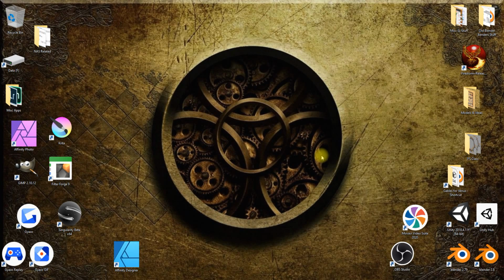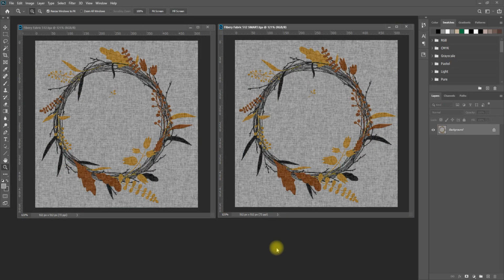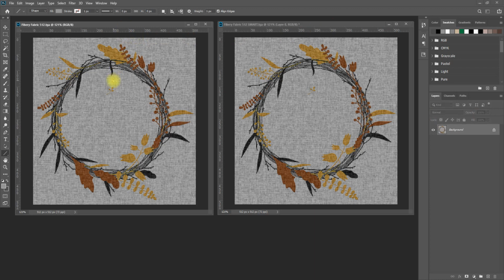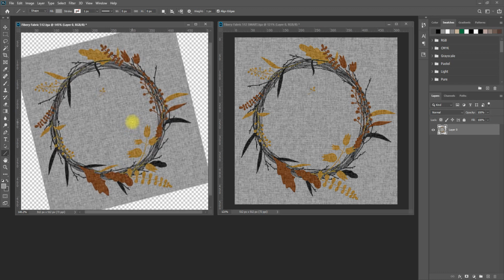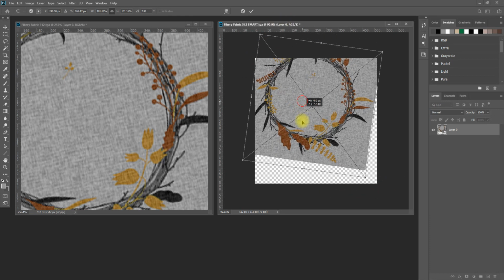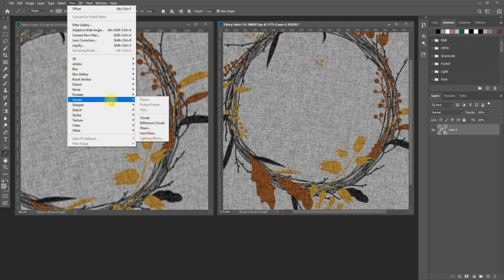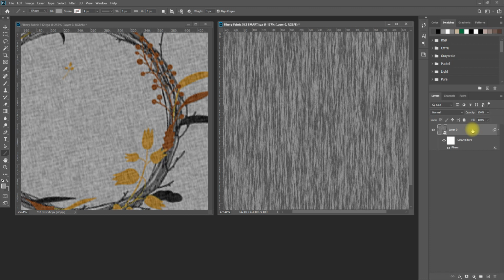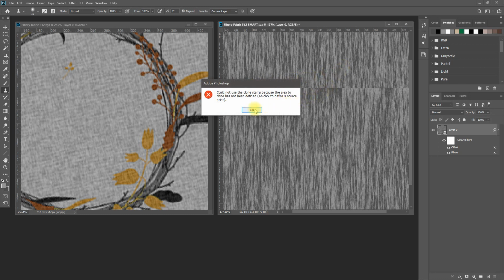Intro to Smart Objects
Why are they great? Why are they not great?